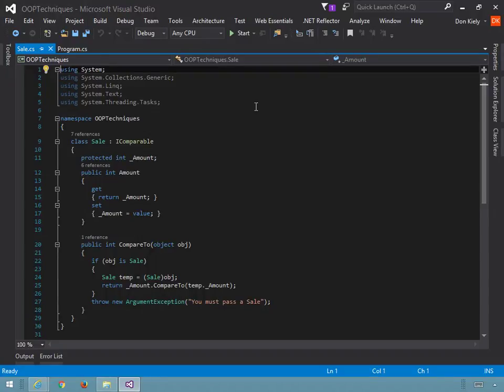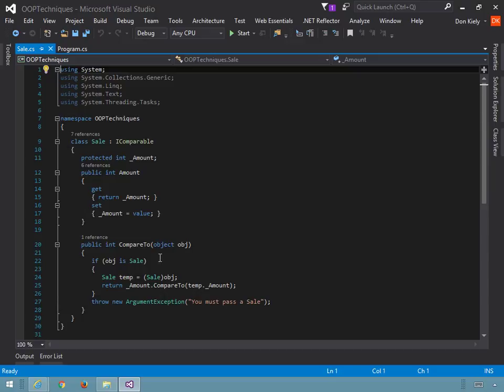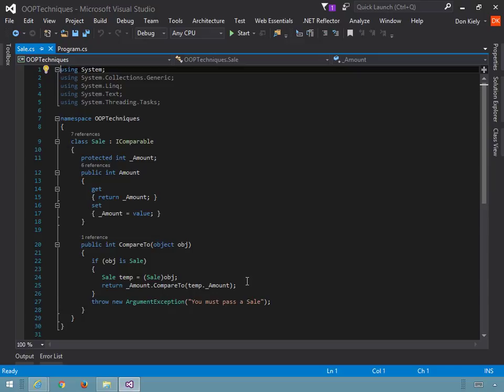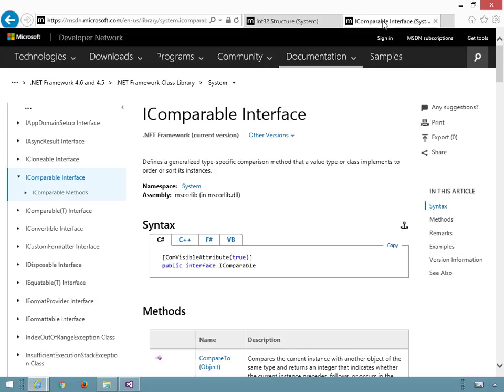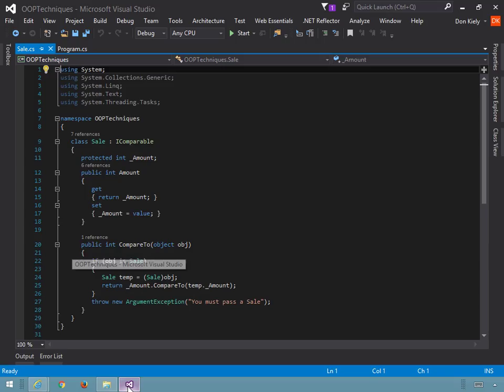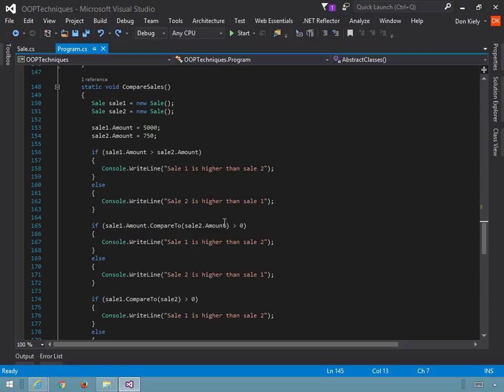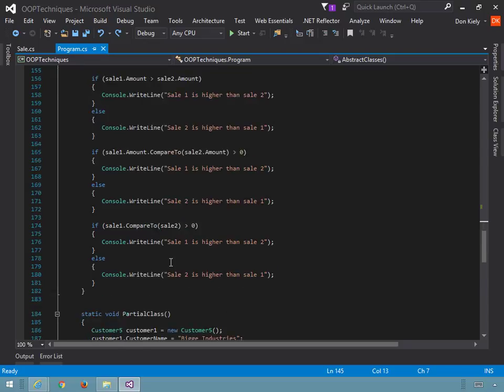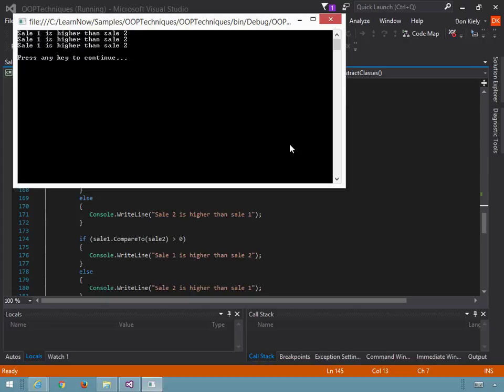Programming C# 6, Part 11 Advanced Class Features Player LearnNowOnline 6